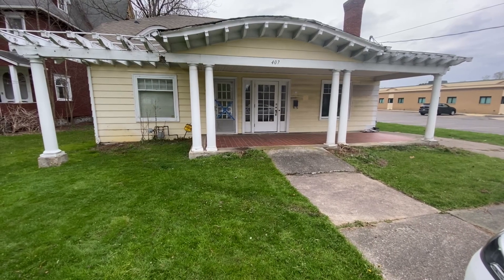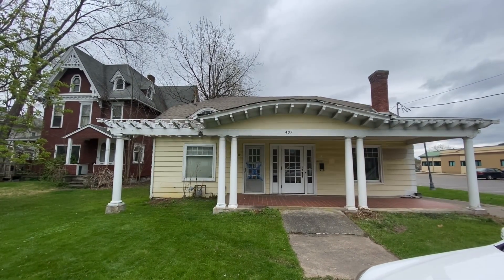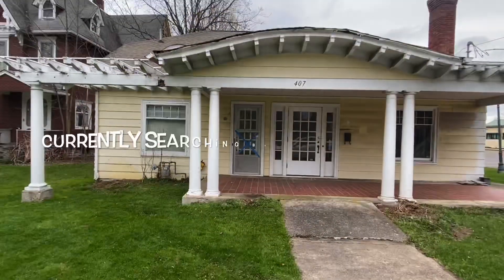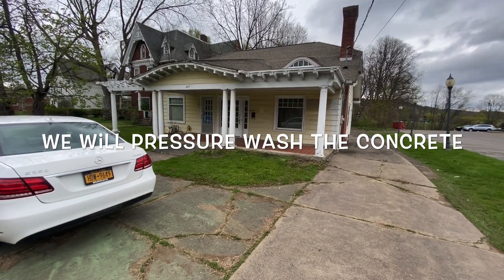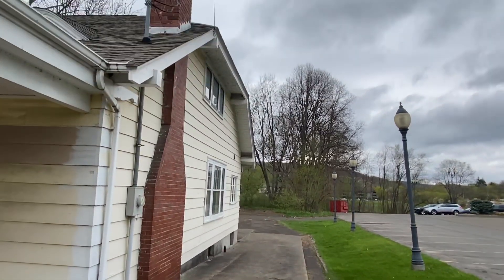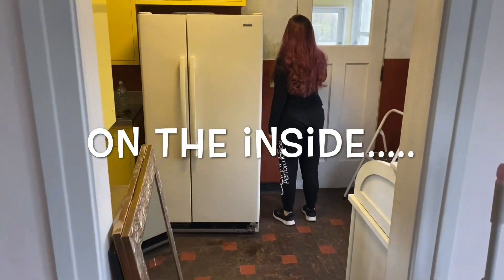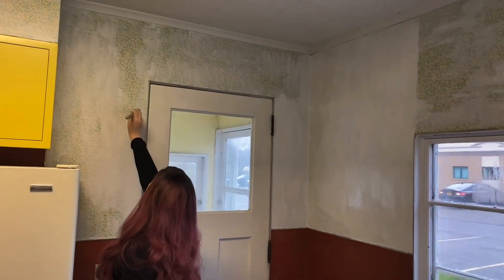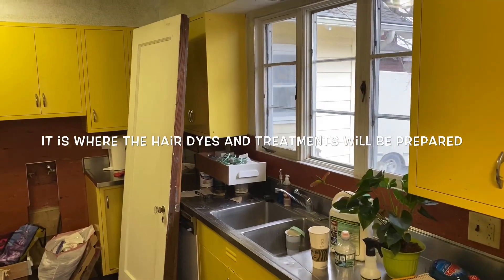Bungalow Restoration Week IV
Week four of the bungalow restoration began with a few major changes. Finally we can begin to focus some of our attention on the exterior. As the interior is headed to a full stop on Wednesday so the hardwood floor restoration can begin we can start to clean the old girl up. We had the shrubs (more like massive, 50 year old, weeds) ripped out and the lawn cut so we can assess exactly what we have.
Its not pretty. All of the trim needs to be scraped and painted along with some restorative work in the areas where the wood rotted in and around the arbor. This will be a learning process to be sure but I believe enough information is out there to ease us along our way. The original clapboard siding is in very good shape overall and the previous repairs that have been done are holding up well.
Our plan is to use the pressure washer to remove the traffic grime from the siding and freshen up the paint to reflect the original color. At the same time as the siding and trim refurbishment is taking place we will begin to clean and repair the concrete. There are endless opportunities to improve upon this but time an budget will dictate what can be accomplished.
The flagpole is going to be removed because of an existing agreement with the previous owners. They pledged it to the Freemasons a few doors to the west of the bungalow.
The screen door will be removed and discarded so we can restore the doorway back to 1937 when Dr. McManis added it for his office.